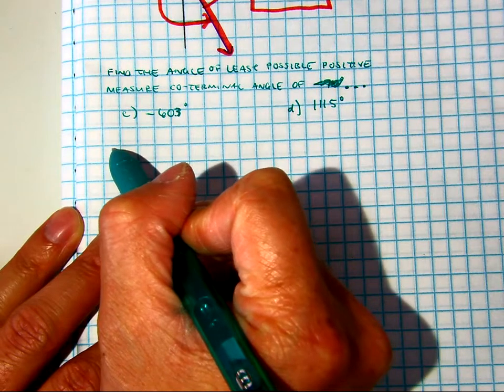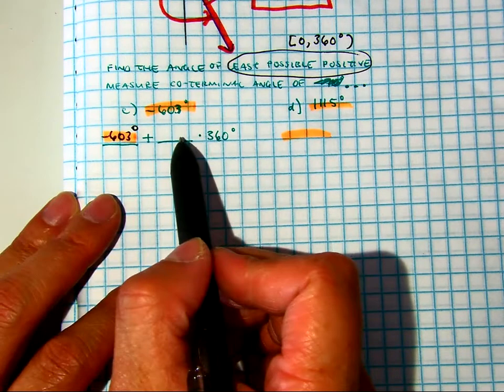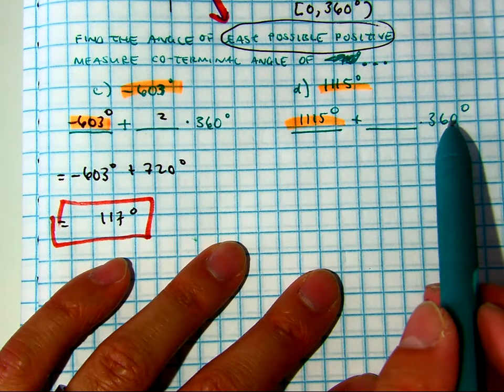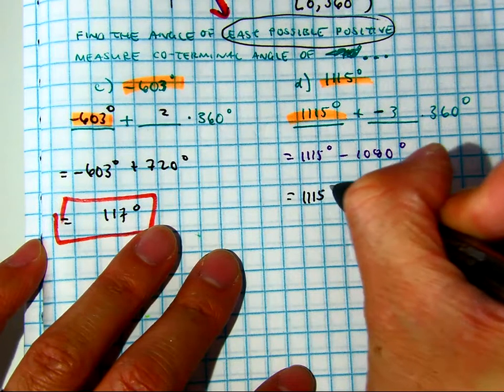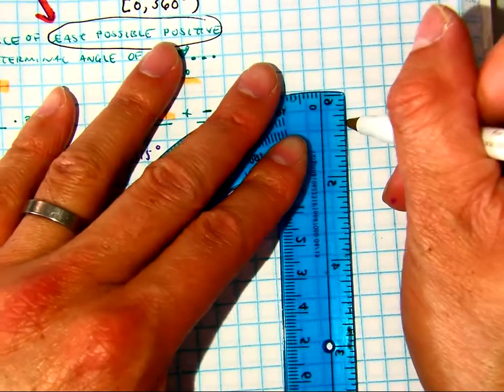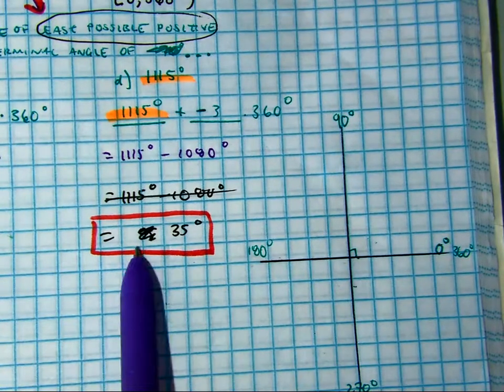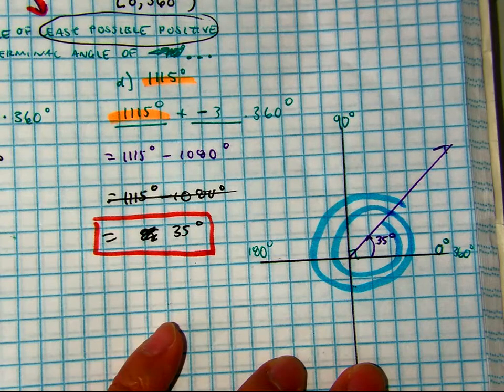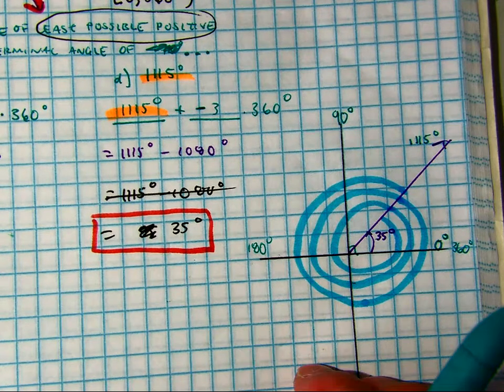coterminal angles degrees ex M